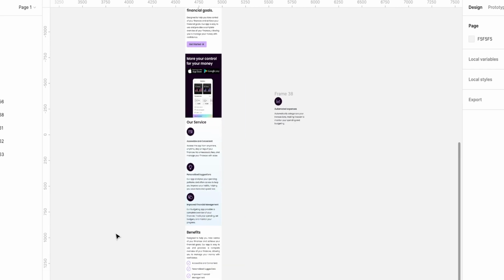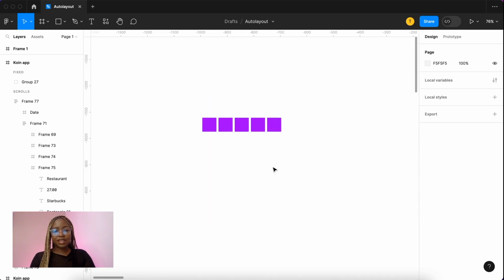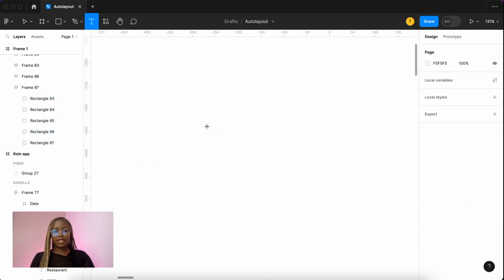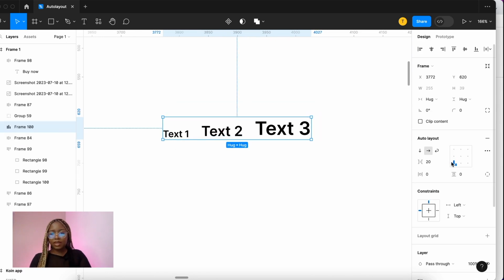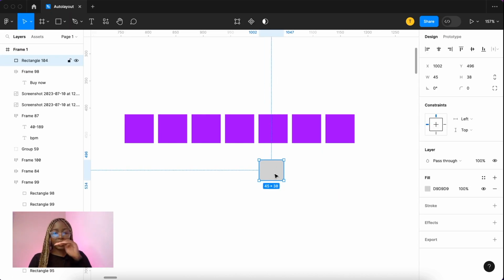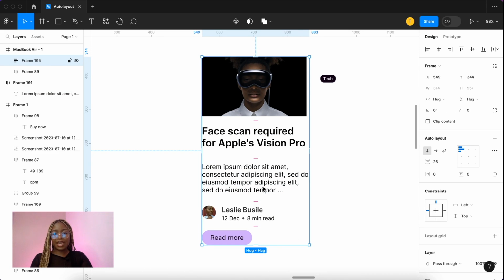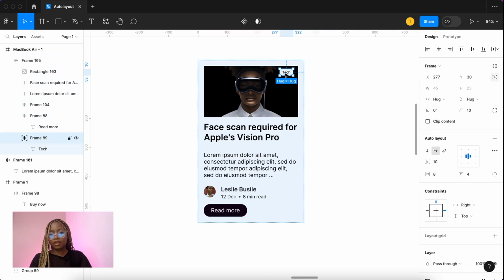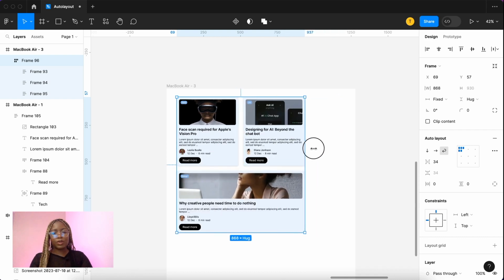Auto layout tutorial for beginners (2024)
Use Figma Auto layout to help you design faster and more efficiently.  I break down in simple terms what Auto Layout is and how it can help you save time when designing. I also explain how to fix Auto Layout issues that may occur when designing.

00:00 Intro
01:15 Auto Layout Example
02:14 Basics
03:00 Wrap (New Feature)
03:18 Padding / Dynamic button
04:00 Align
04:25 Advanced settings
04:50 Text baseline
05:33 Hug & Fixed width/ Height
05:58 Text - grow and shrink
06:28 Fix Auto Layout issues
06:53 Absolute Position
07:20 Design
09:12 Responsive design

Supercharge your career with design impact skills!

💬 HAVE QUESTIONS about UX/UI, tech or Figma? Add it in the comments and I will be happy to answer. You can also let me know what topics you would like me to create videos on